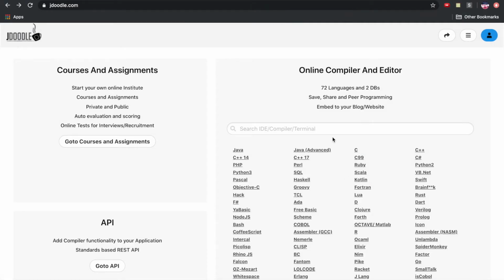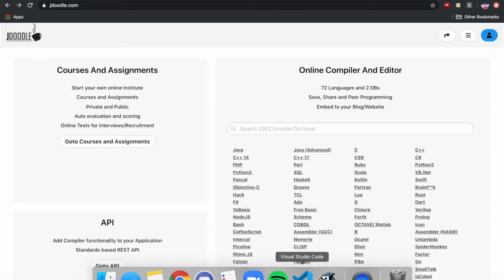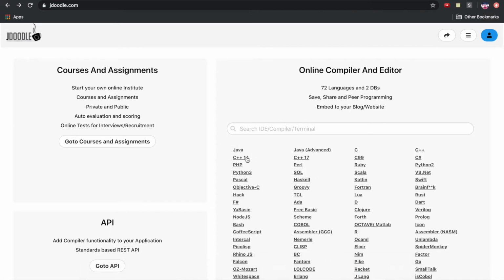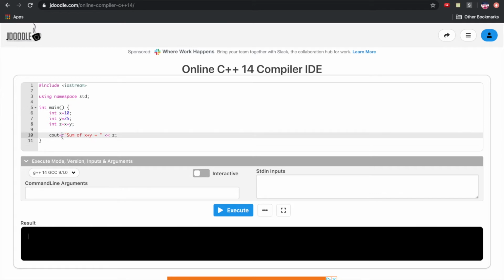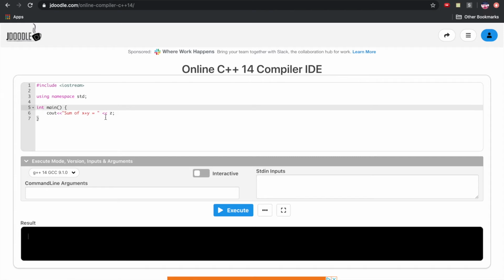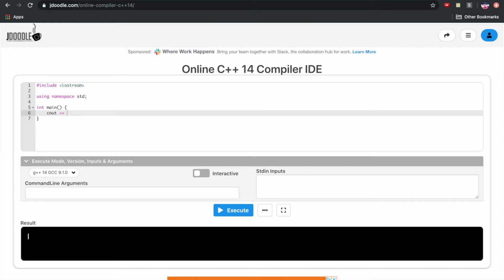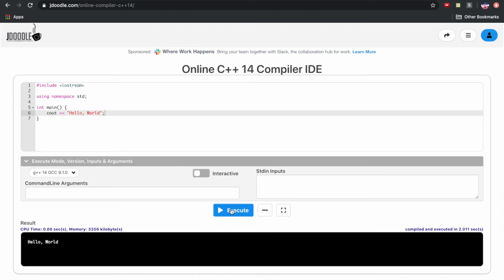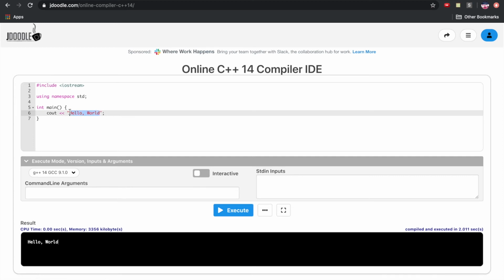Hello World!!! - Episode #1 - Master C++ FOR FREE! Only 5 Minutes a Day For EVERYONE!!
Todays Task/Challenge : Print something to the terminal!!

Taught by a rising Freshman in High School.